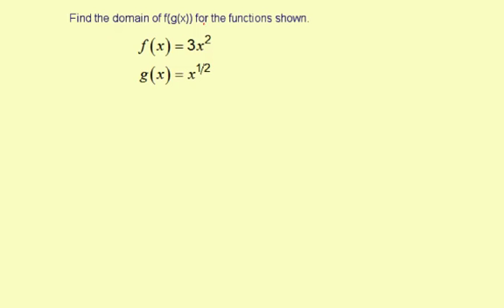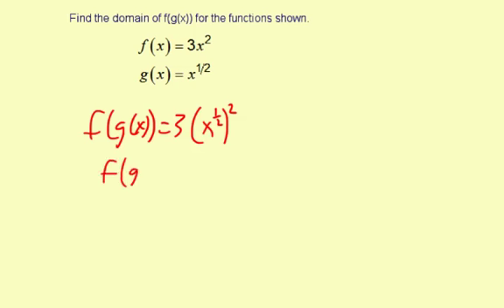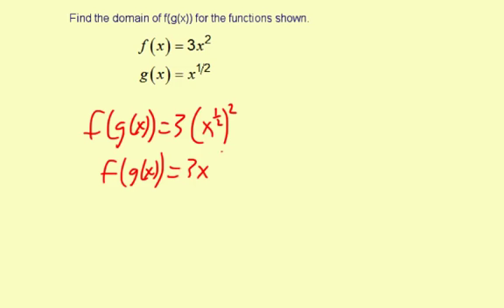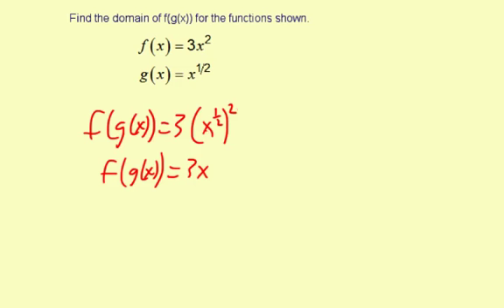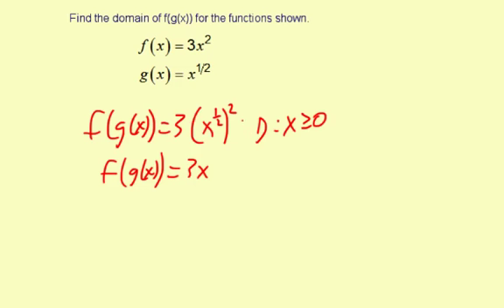functionCompositions5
Finding the composition of two functions